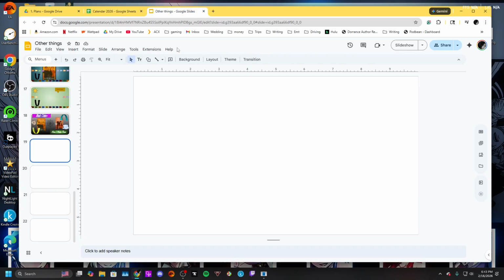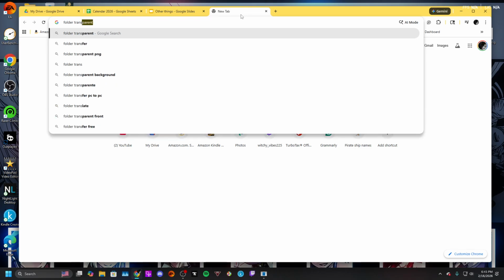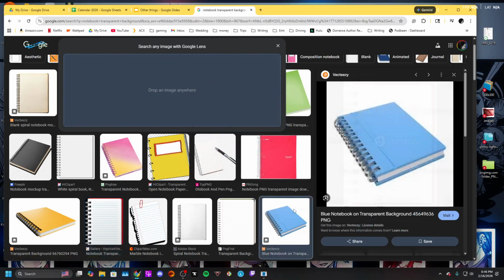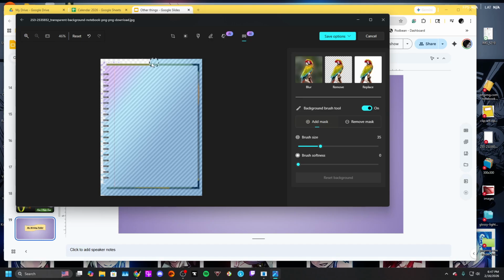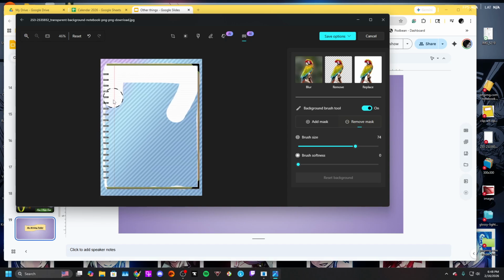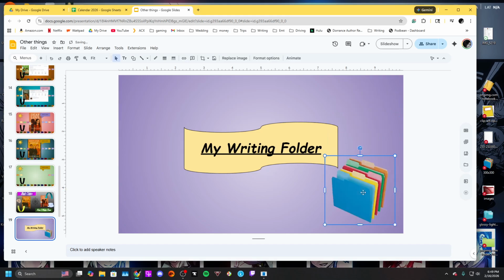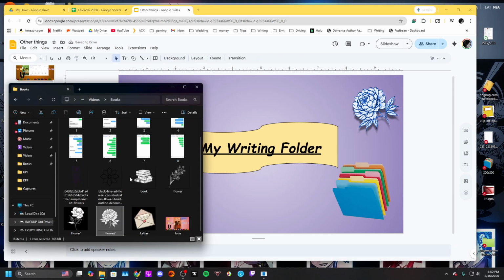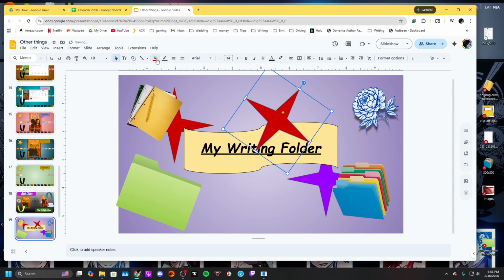~ How I make Thumbnails ~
This video is about how I make my thumbnails